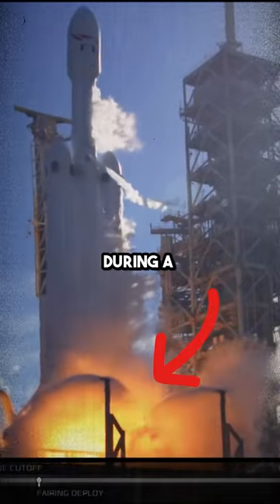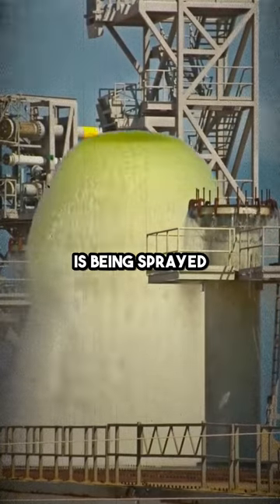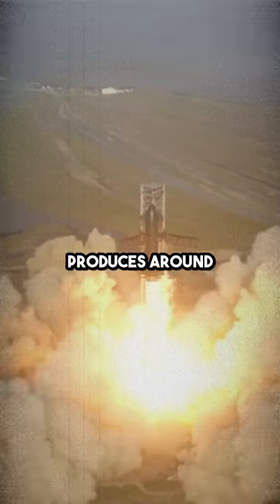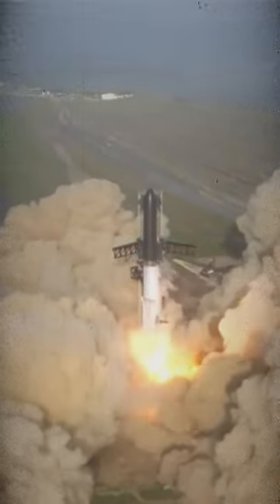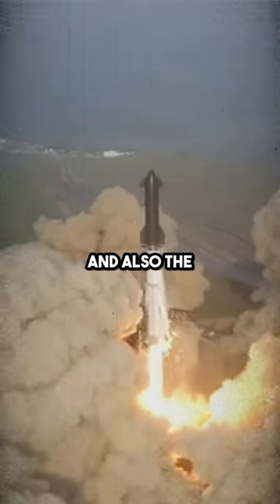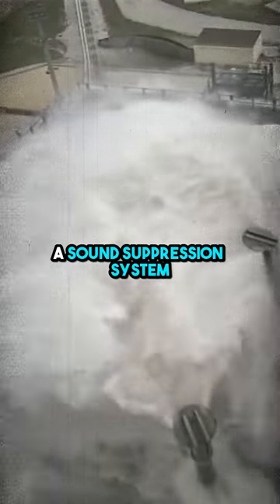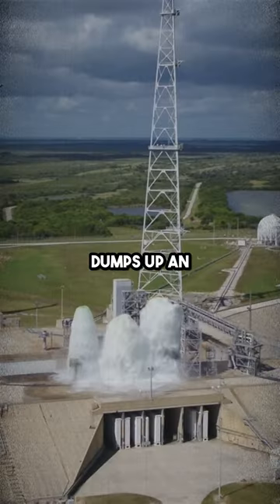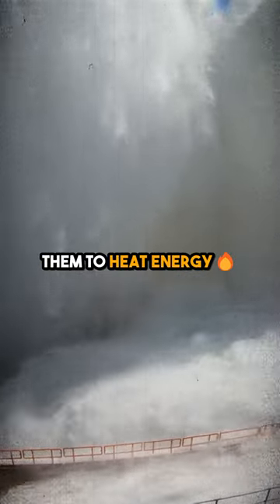How Water Prevents Rockets From Exploding 🤯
Explanation how water prevents rockets from exploding.